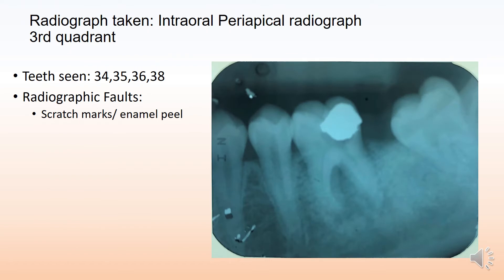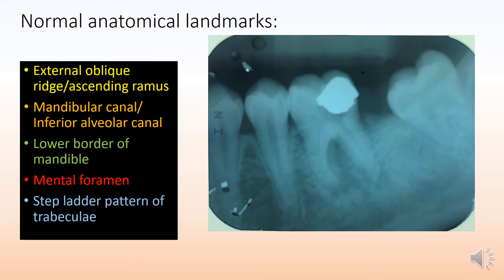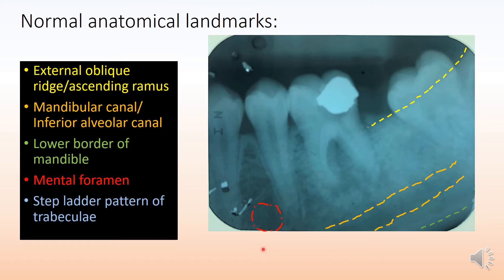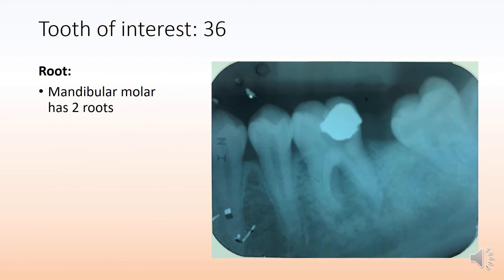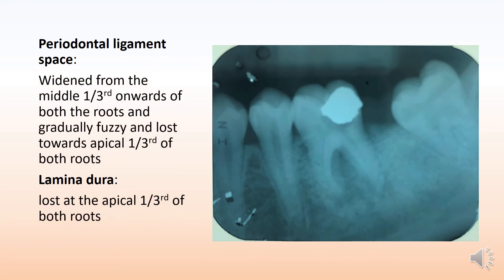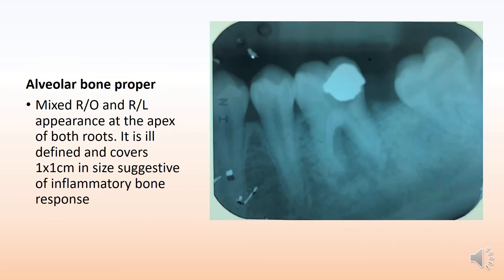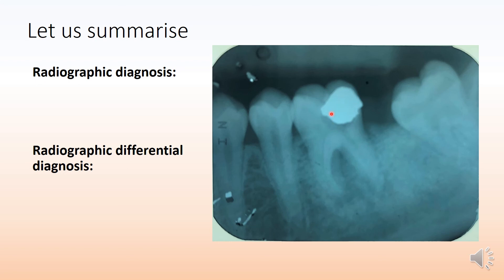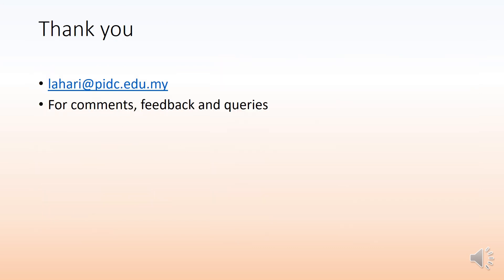Radiographic interpretation made easy case 8 Solved examples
Solved examples of radiographic interpretation of routine intra-oral periapical radiographs